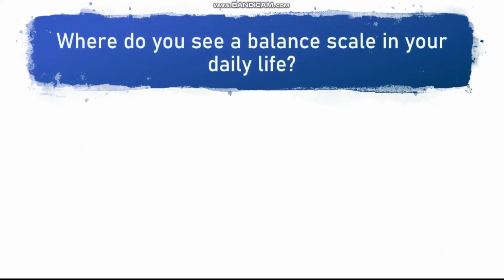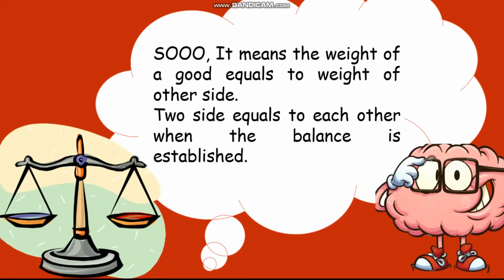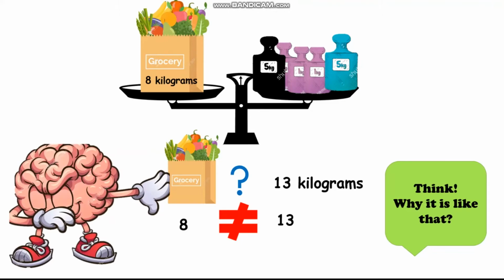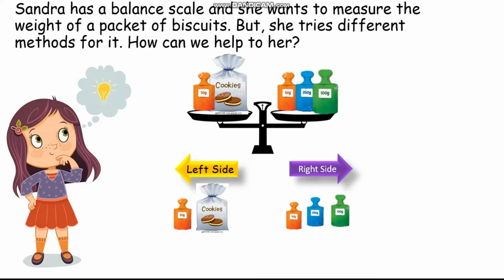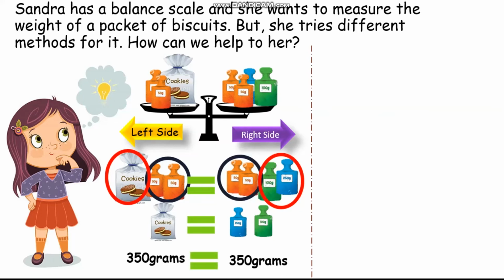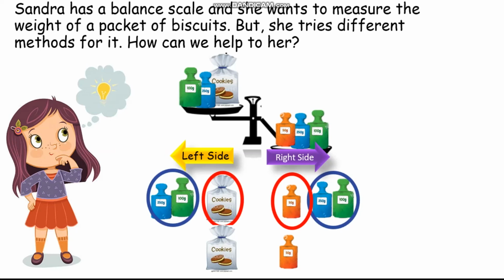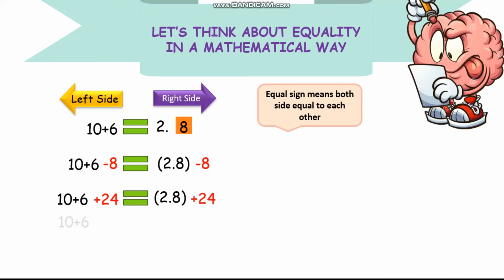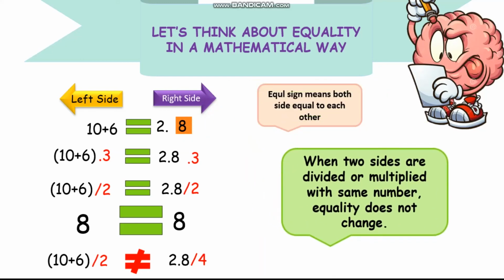Conservation of equality- Selen Çaylı